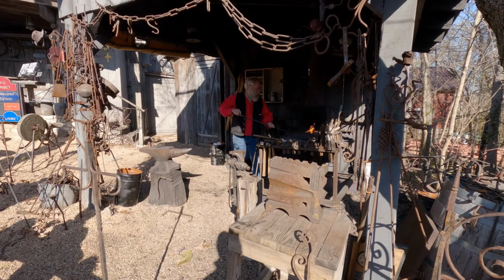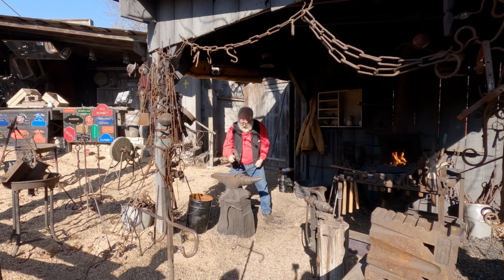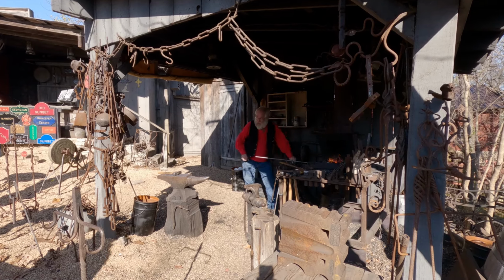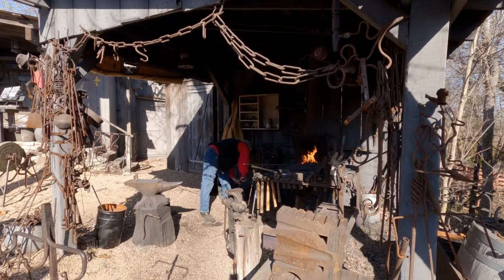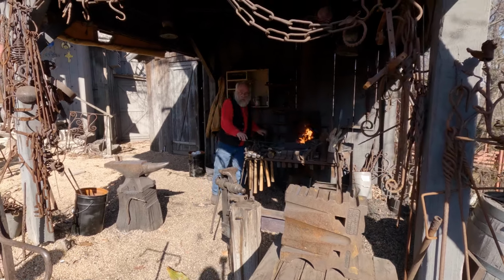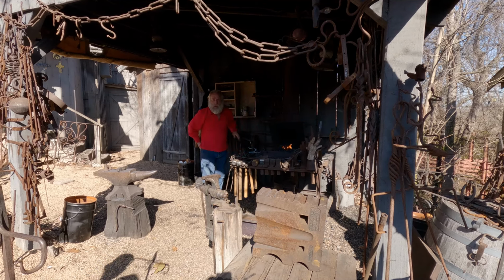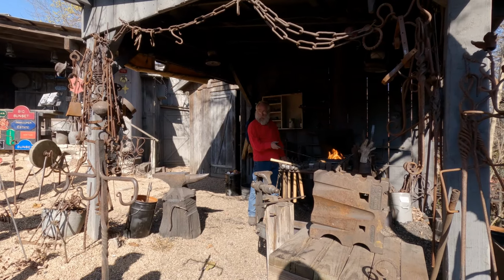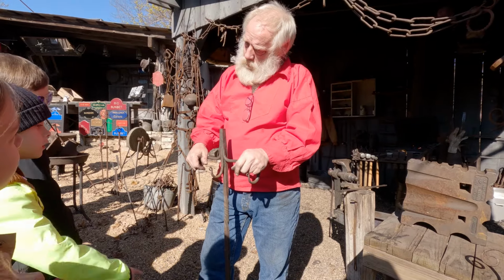March - Sliver Dollar City Branson, MO Blacksmith Demonstration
An awesome demonstration of skill of blacksmithing in Sliver Dollar City.

0:00 - Intro,  Ol' Goldie Yakin.
0:27 - Blacksmith Demo